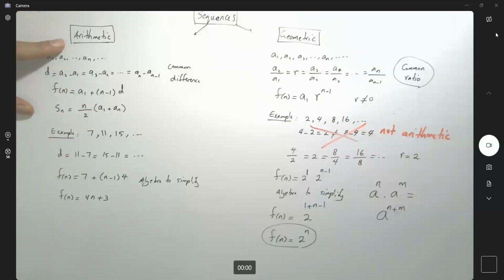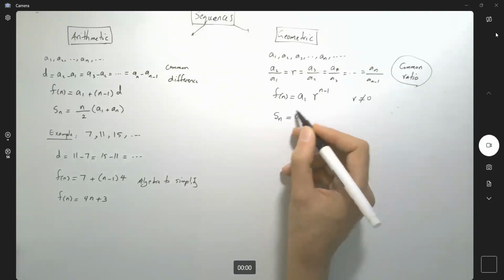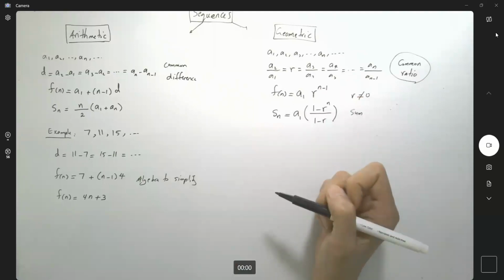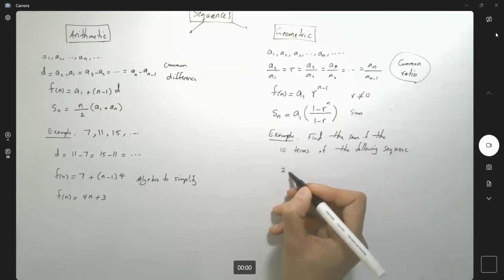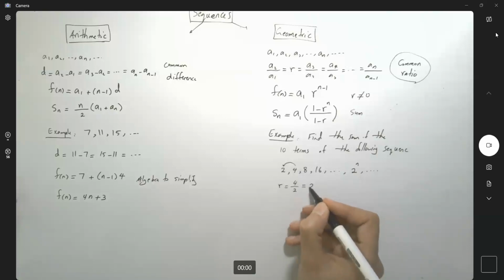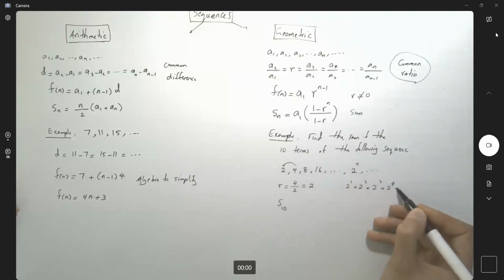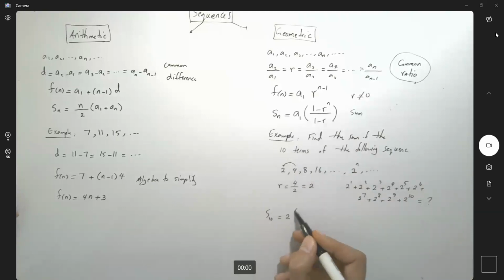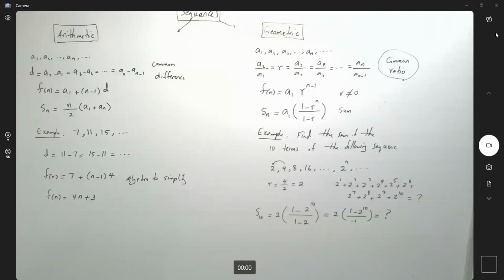Basics of Geometric Sequence Sum